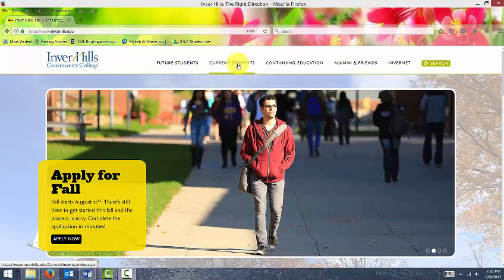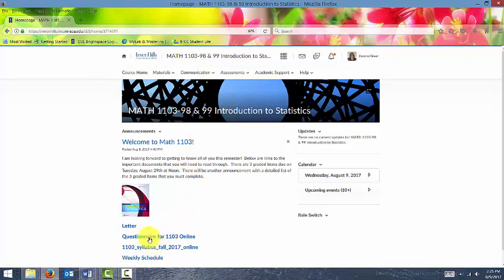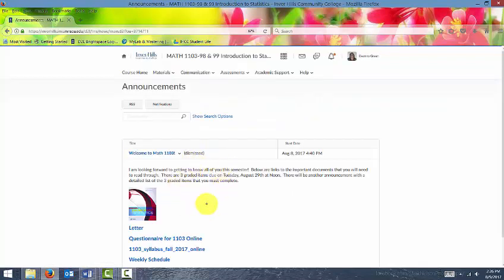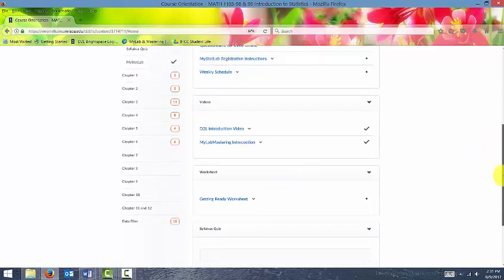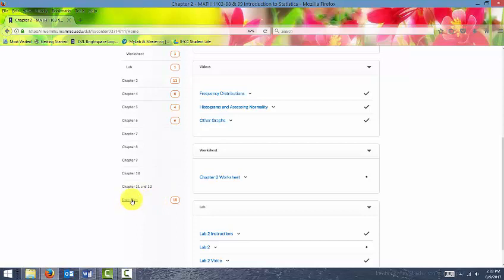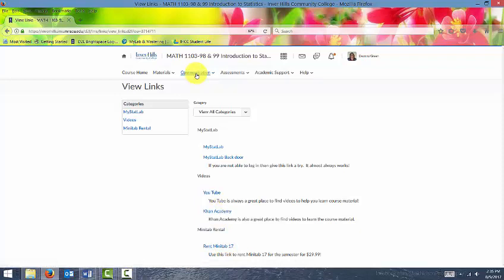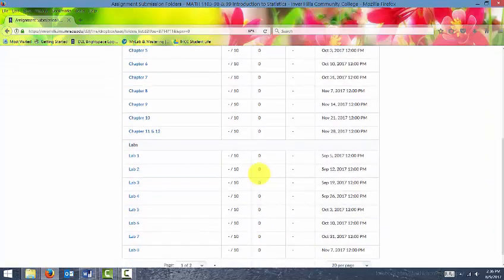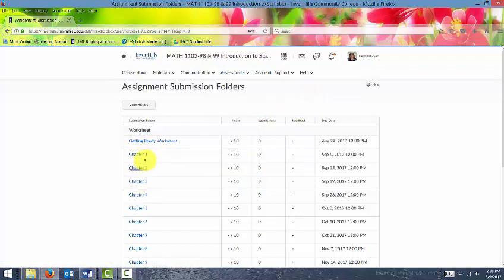D2L Introduction Stats